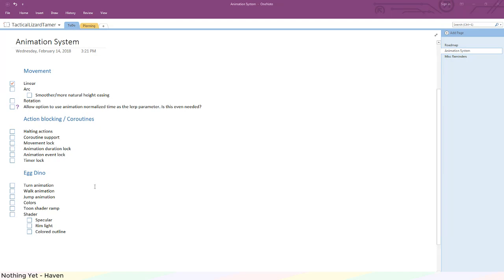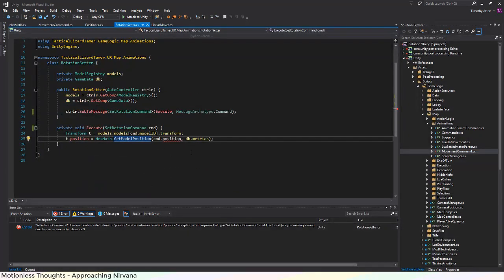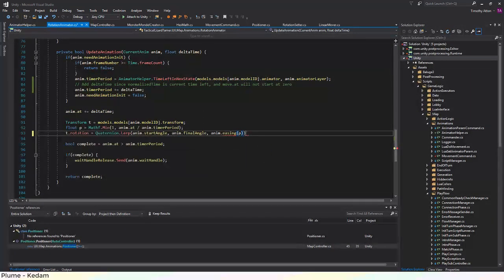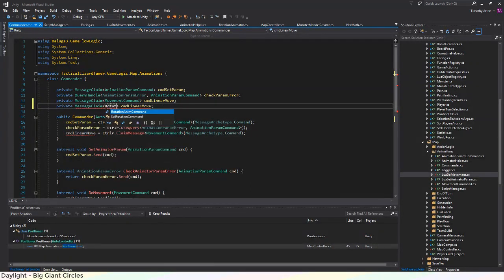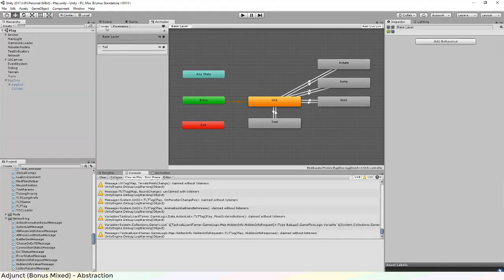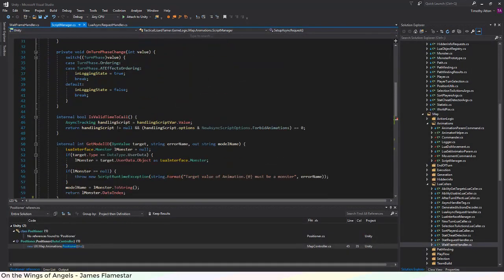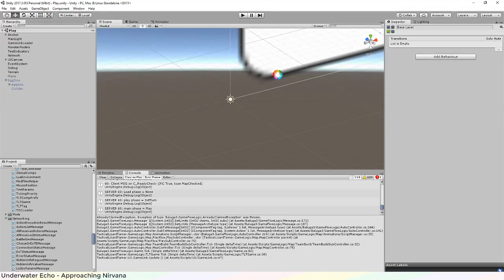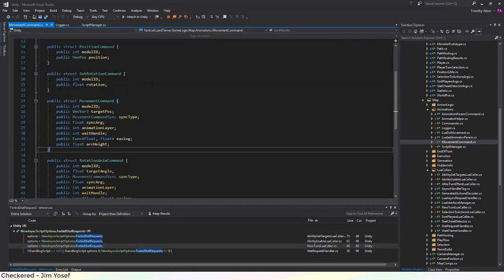Rotating Monsters! Tactical Lizard Tamer, Unity Game Dev Log [Part 111]